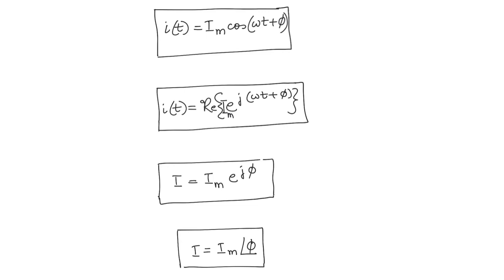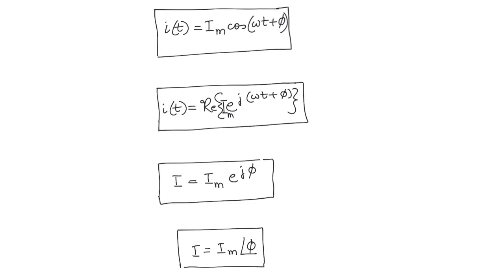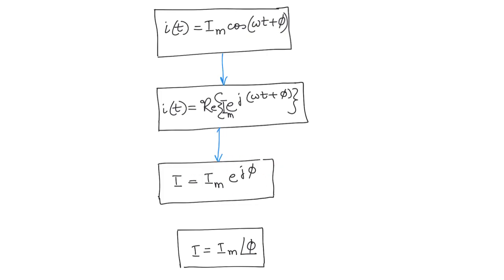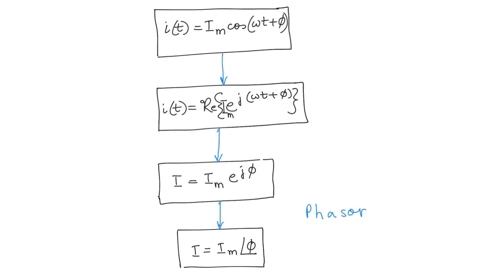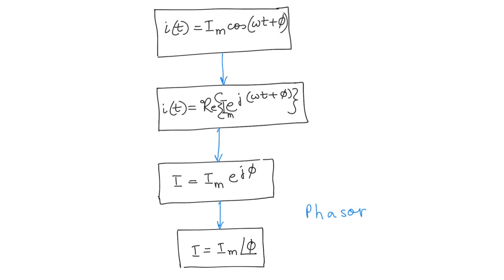CE ES8 Summary